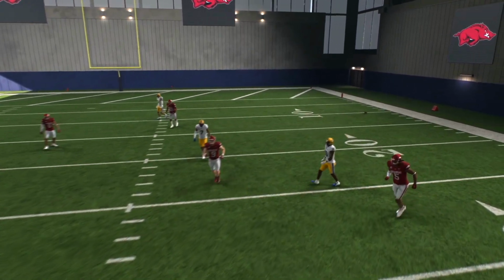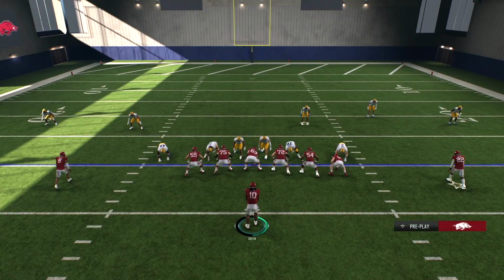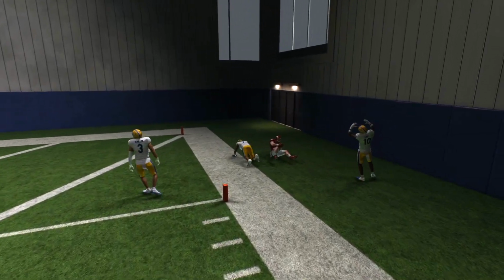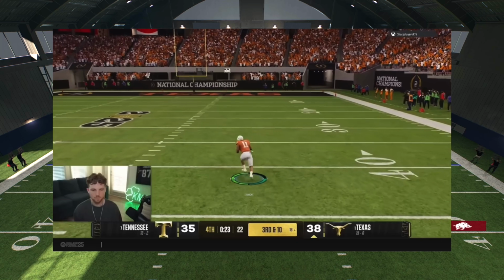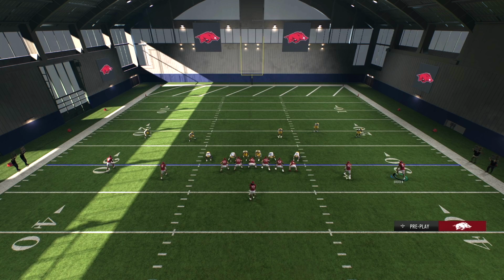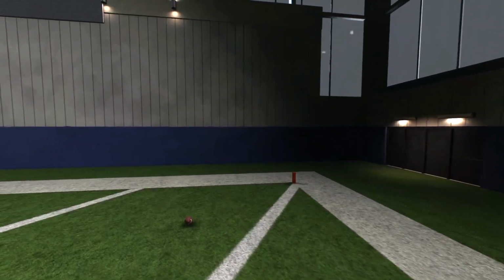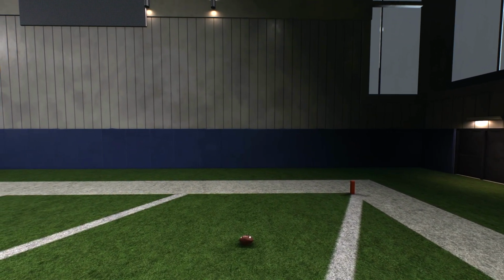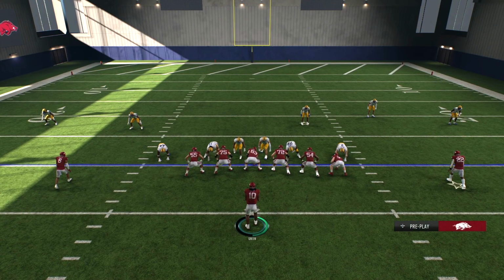Why You Should Be Motion Blocking In College Football 25!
Motion blocking is very important in helping stop the blitz, especially up the middle! Watch this video to learn how to do it!